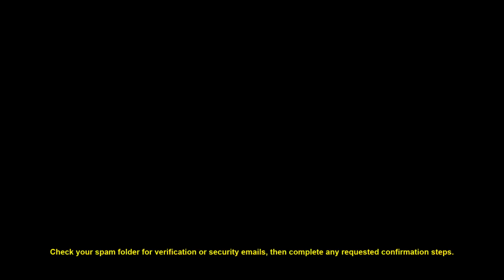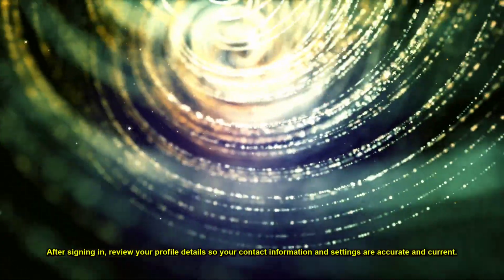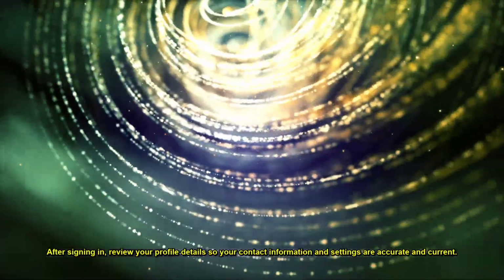How to Reduce Server Costs with DigitalOcean - Easy Tutorial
In this easy-to-follow tutorial, we’ll show you how to effectively reduce your server costs using DigitalOcean. Whether you're a startup or an established business, optimizing your cloud hosting expenses is crucial for maximizing profits. Discover practical tips and tricks to streamline your server usage while maintaining performance and reliability. Join us as we walk you through key features, budgeting strategies, and resource management techniques that can make a significant difference in your overall cloud spending.